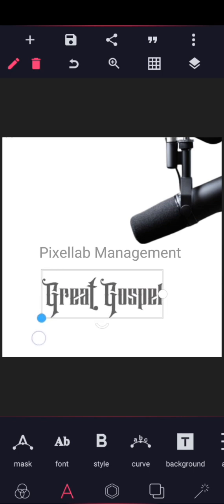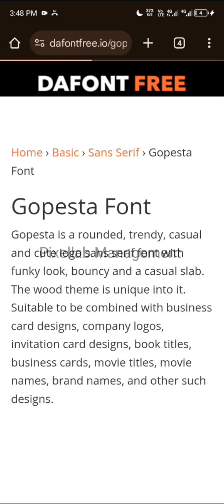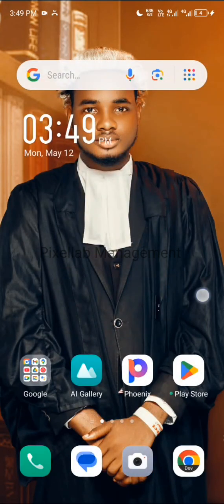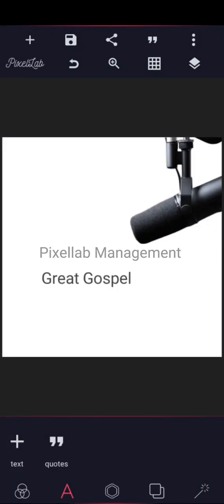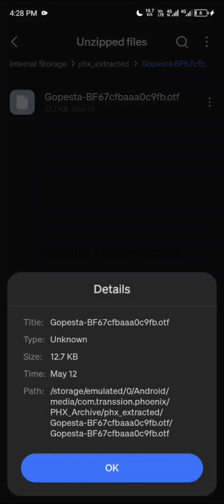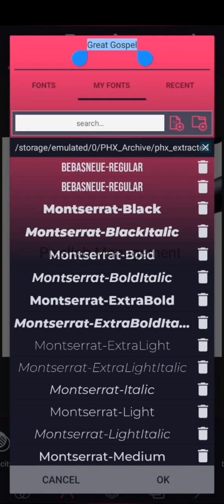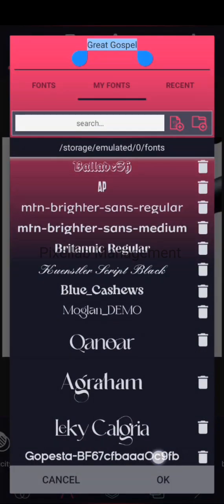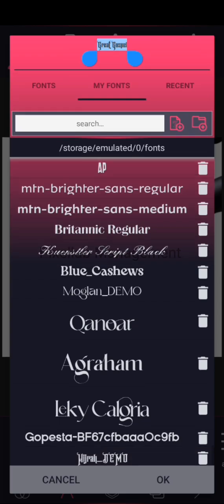How to add 1000 fonts to Pixellab in 4 minutes - Easy step by step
in this video you will be learning how to add fonts to your pixellab in easy step by step